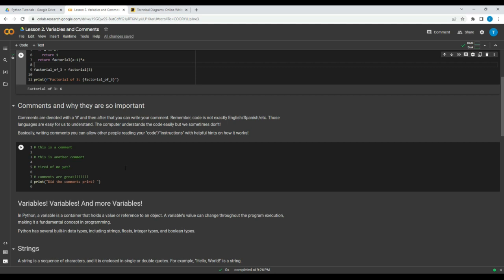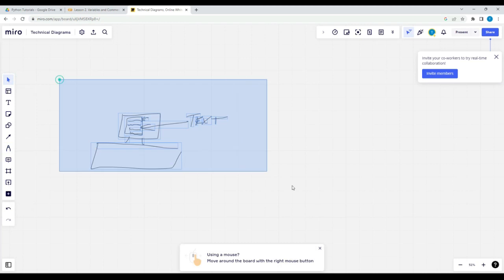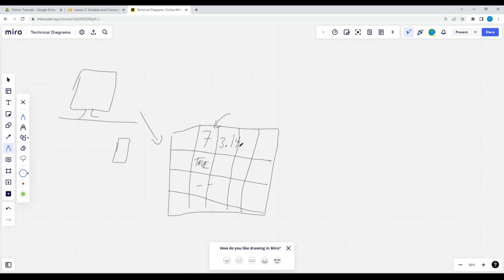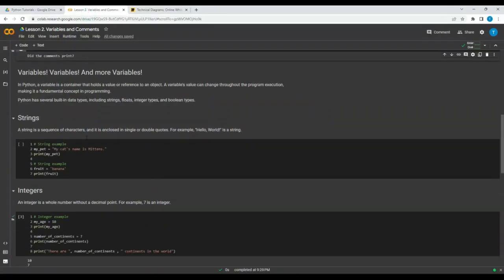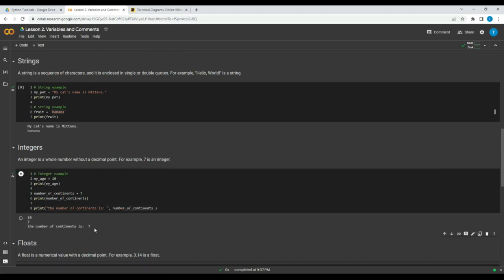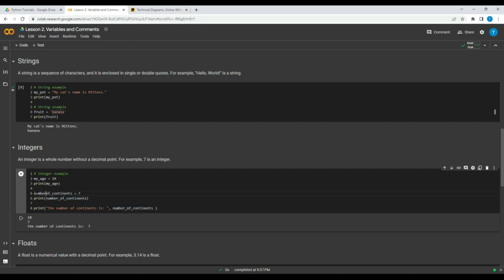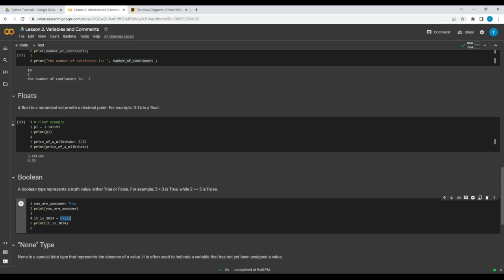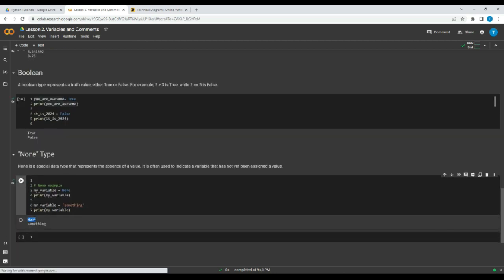Learning to Code: Python Tutorials! Lesson 2: Variables in Python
Learning to Code: Python Tutorials!
Lesson 2: Variables in Python

Hey everyone, in this video, I go over Variables in Python and the different types of data you can store in a variable. I will be going over the main things.

We will be learning Python using Google Colab for now to avoid any issues you might face setting up your machine.